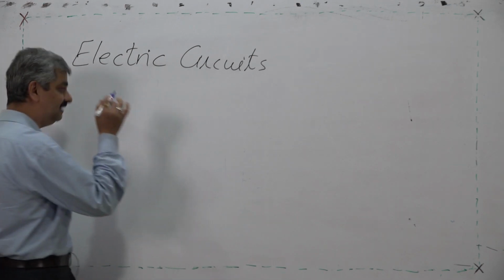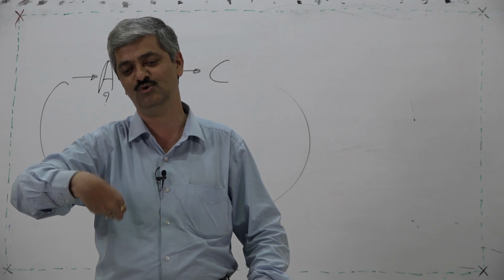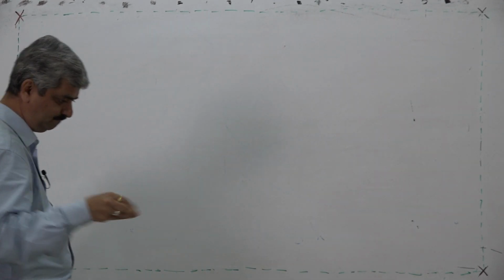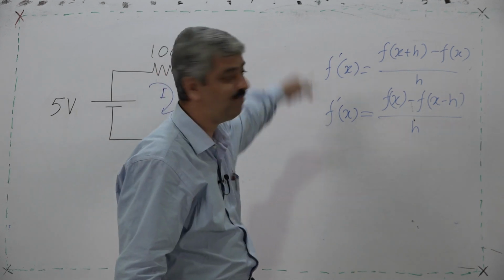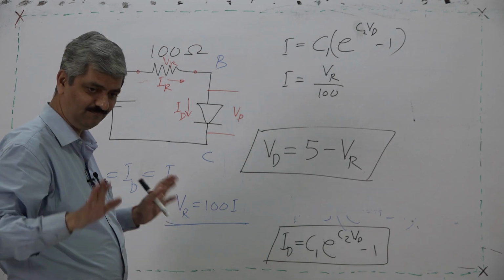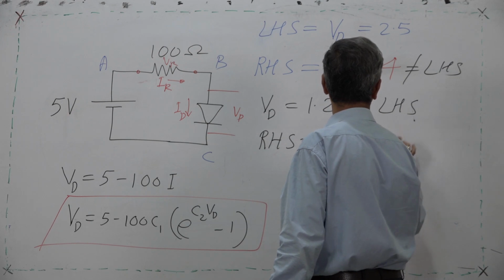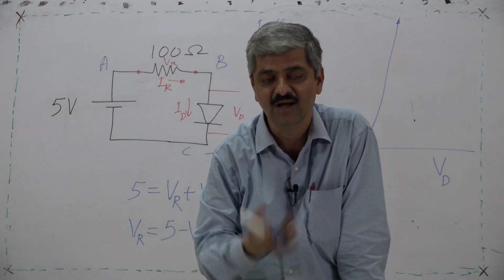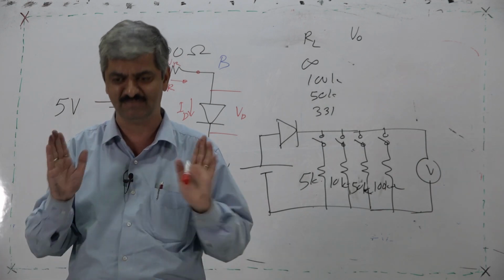P-N Junction Diode Basics